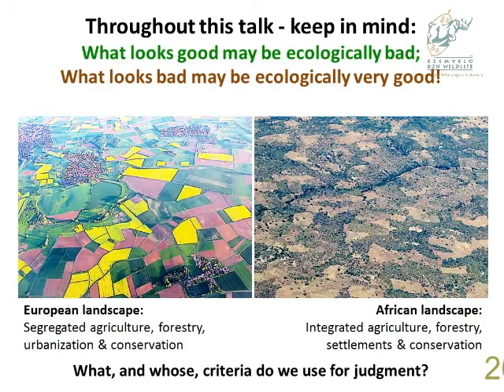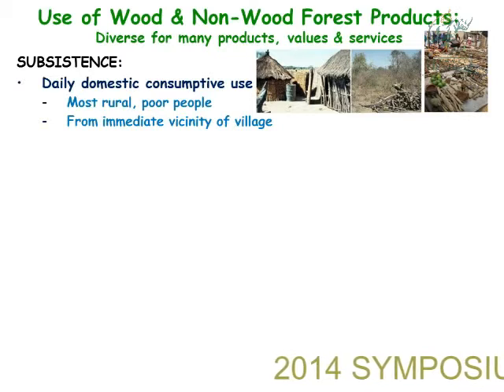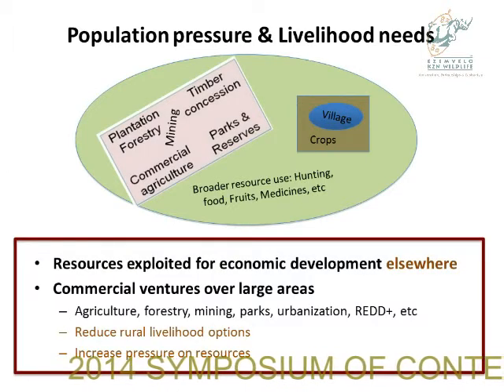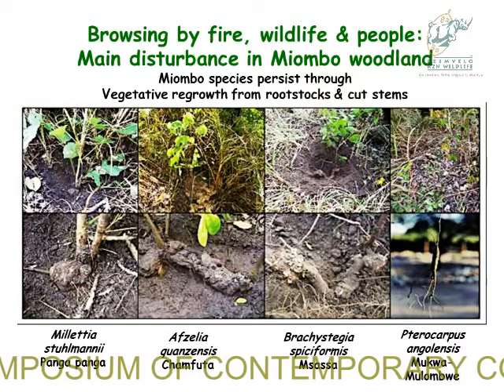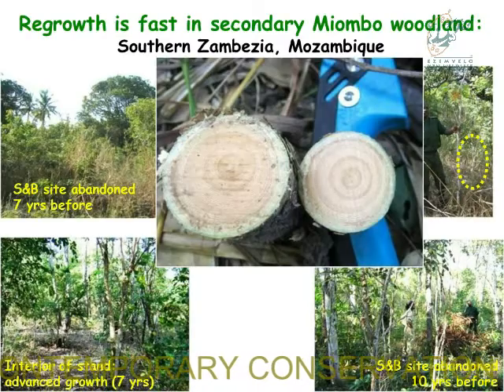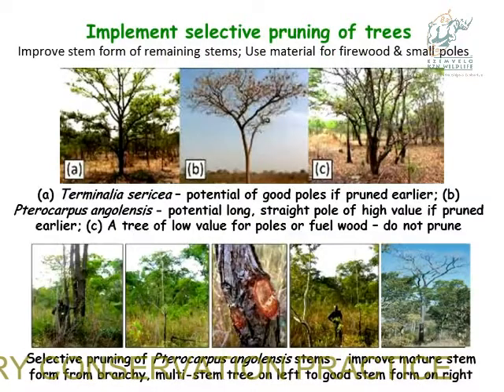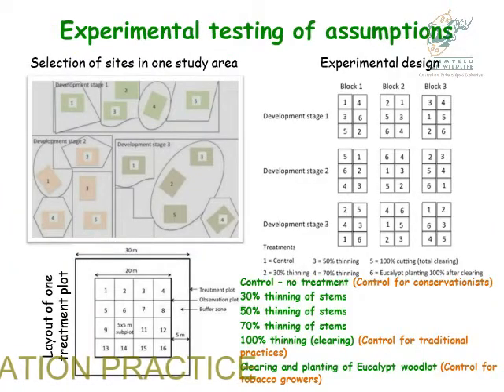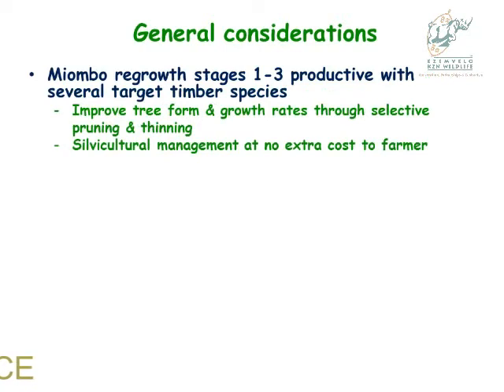2014D3S22L2 Coert Geldenhuys Assessing access, util. & mngt of marine resources at uMthwalume